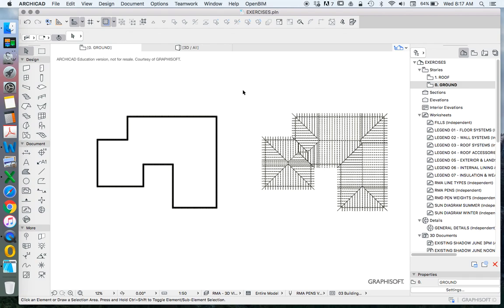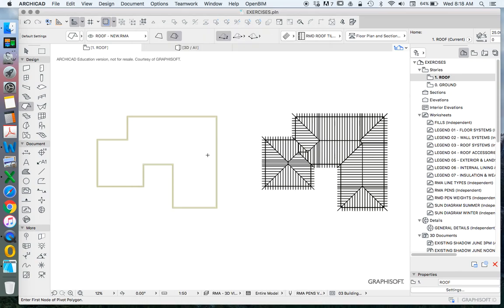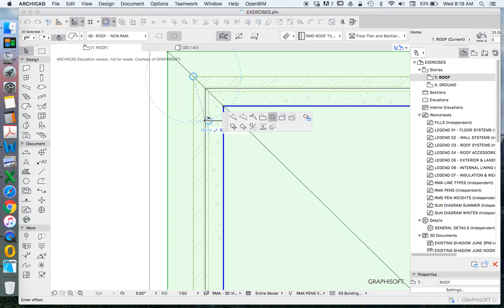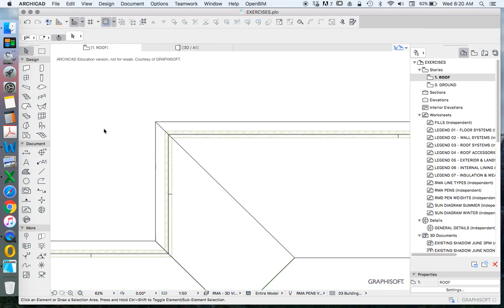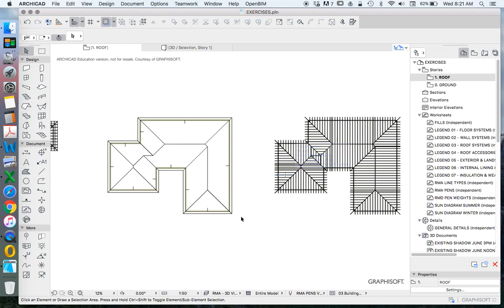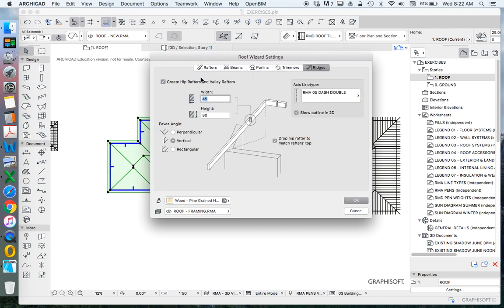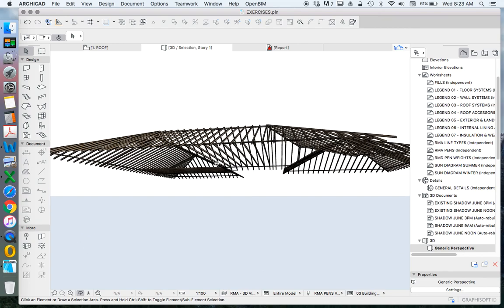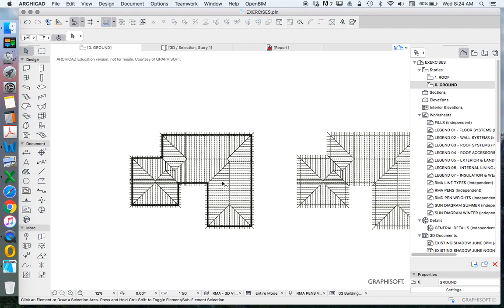ArchiCAD Roof Framing Wizard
How to create roof framing automatically in ArchiCAD without the need for trigonometry.